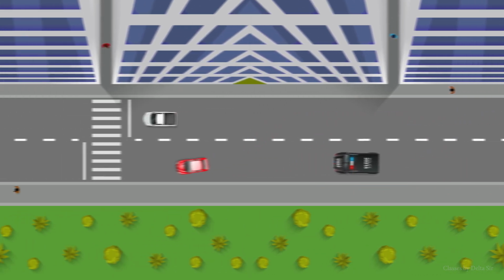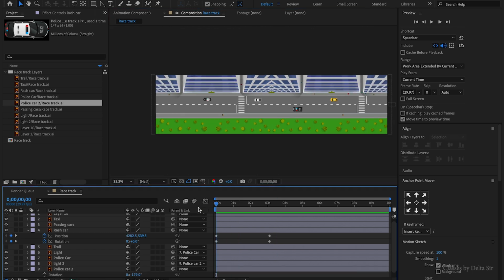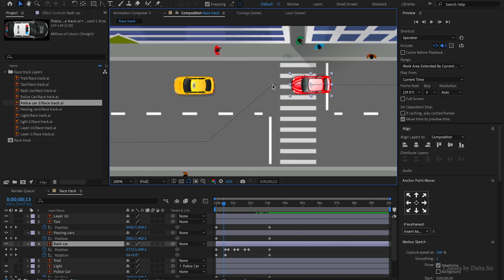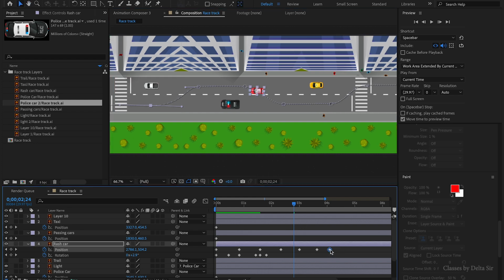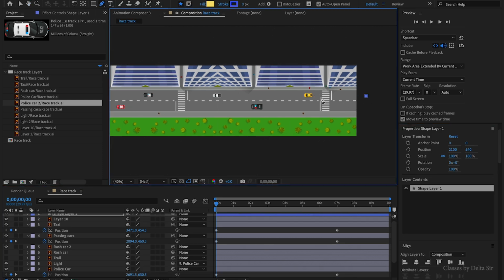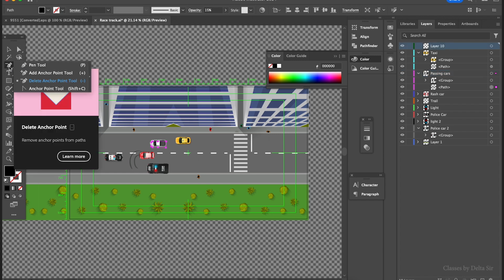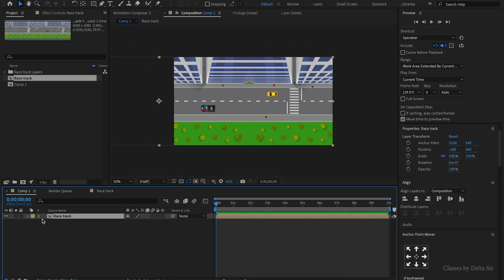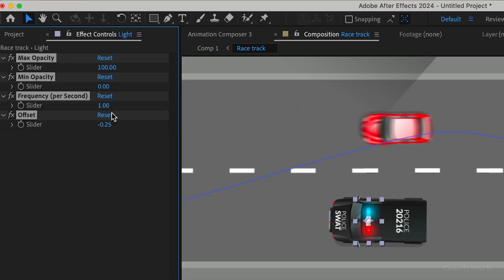Lesson-5 Animate object on position path in after effects I 3 ways to animate path - Indian English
Hey Guys, In this video you will learn animating cars on path. this video is not just about only tools, i will guide how to play with values to achieve desired goals.

Default preset used:
Blinking opacity